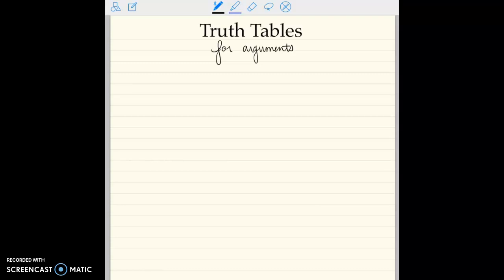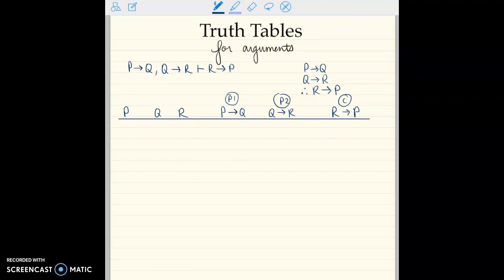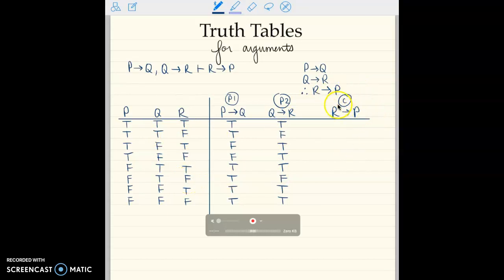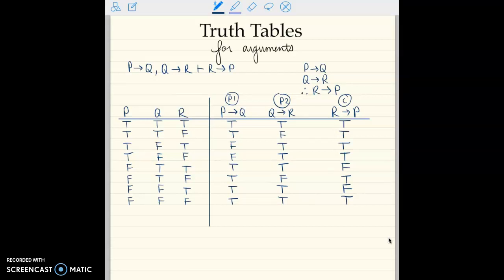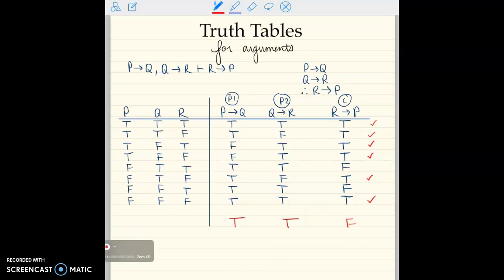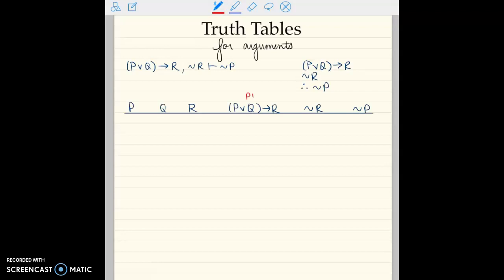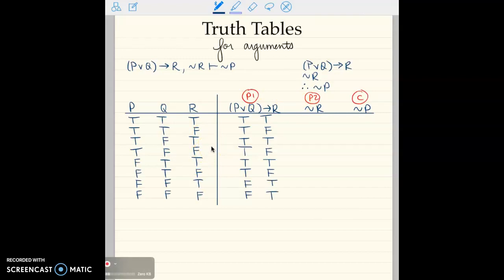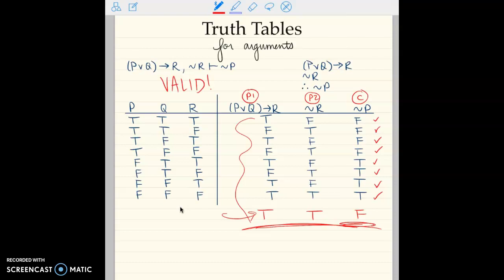Truth Tables for Arguments